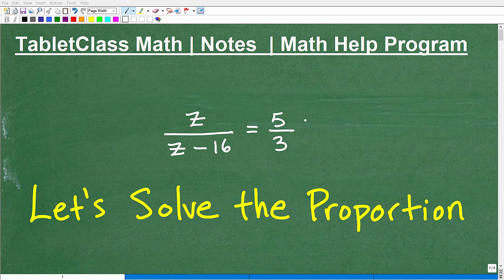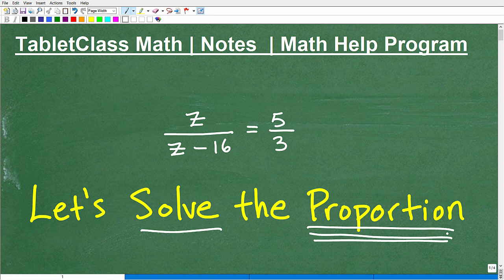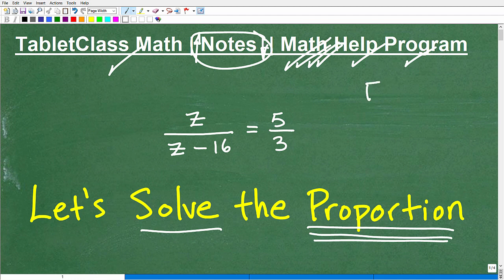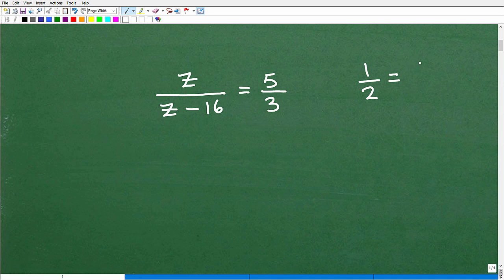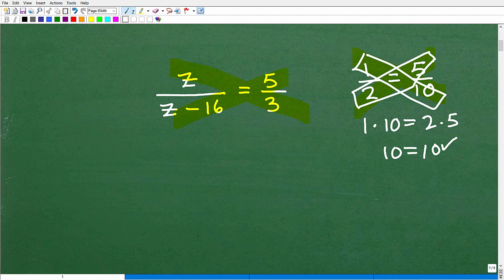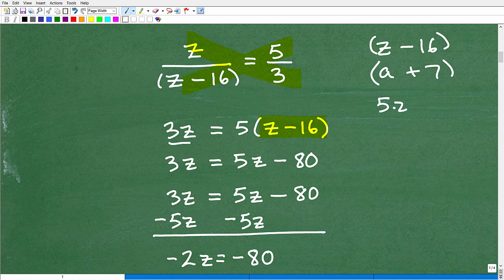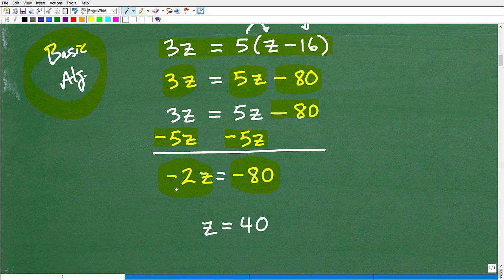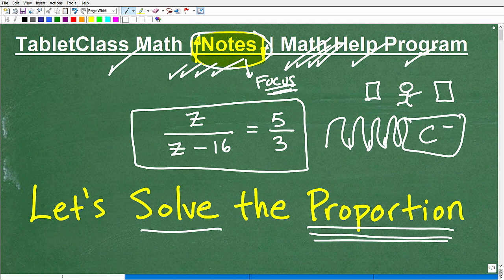Let’s Solve This PROPORTION – Step-by-Step….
Math help with solving a proportion using the cross-product and the means equal to extremes.  For more math help to include math lessons, practice problems and math tutorials check out my full math help program